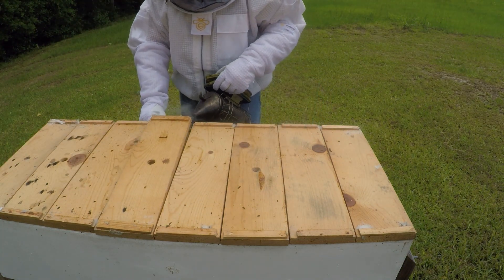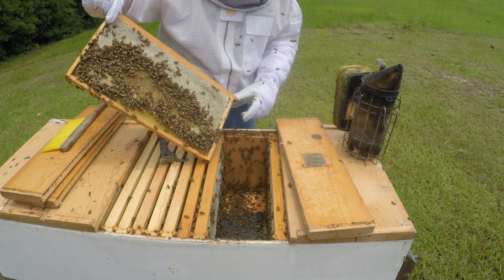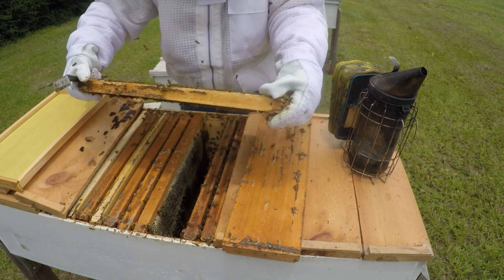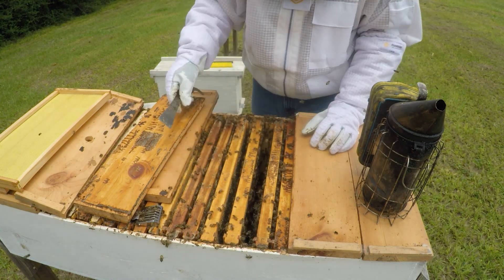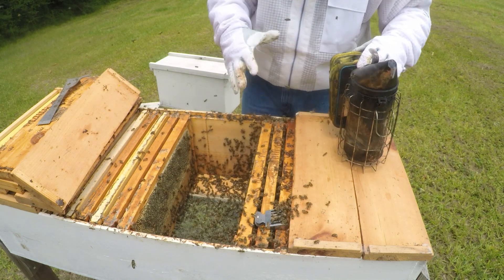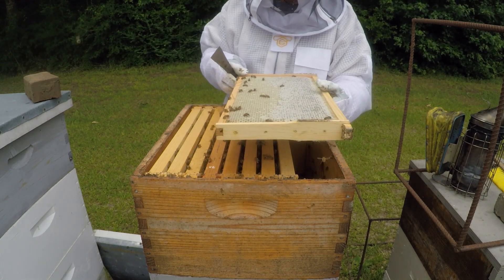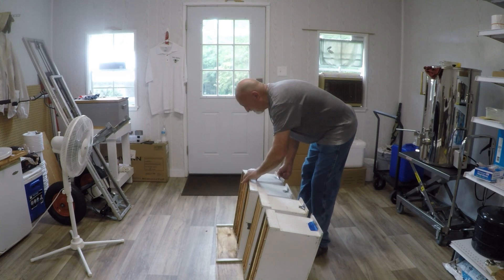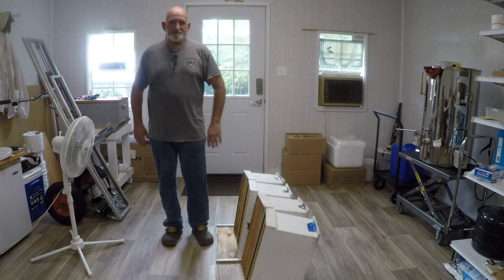Pulling a Few Frames of Honey 6-13-2023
In this video I am pulling a little honey out of a few hives just to make a little room for them if it is needed.